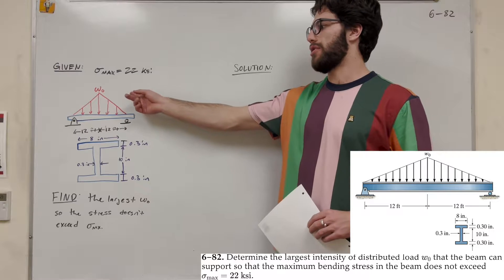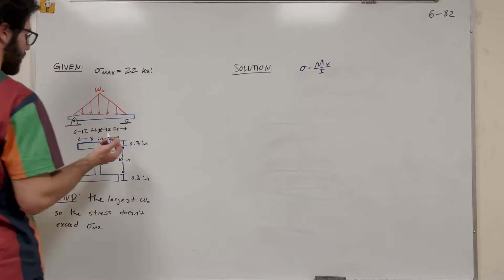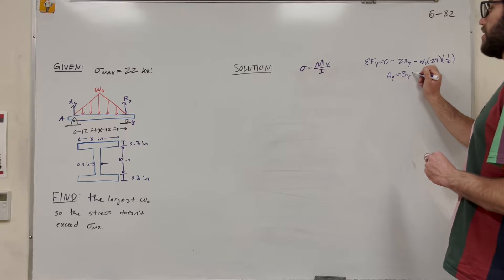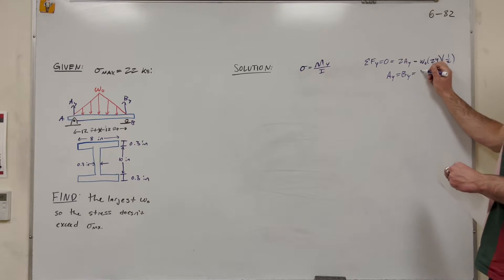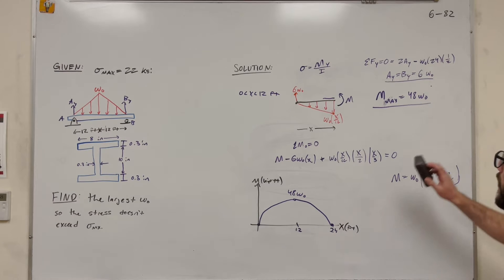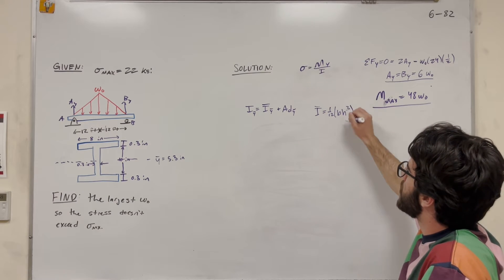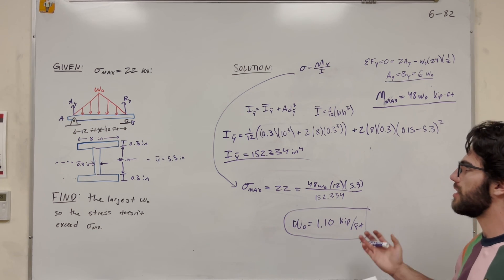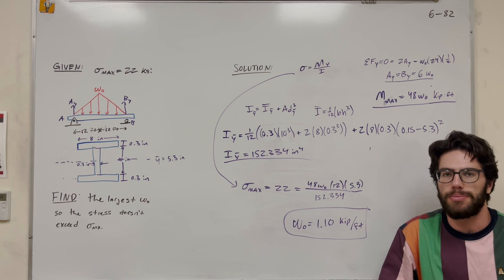Determine the largest intensity of distributed load w0 that the beam can support - 6-82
6–82. Determine the largest intensity of distributed load w0 that the beam can support so that the maximum bending stress in the beam does not exceed σmax=22 ksi.